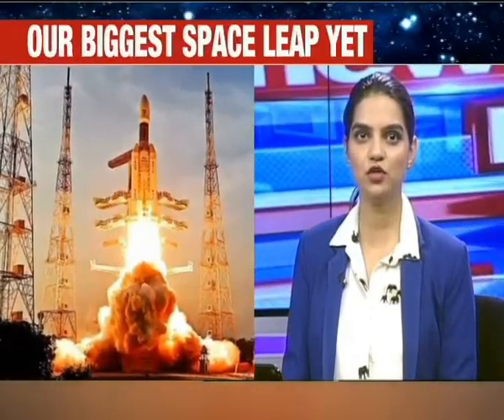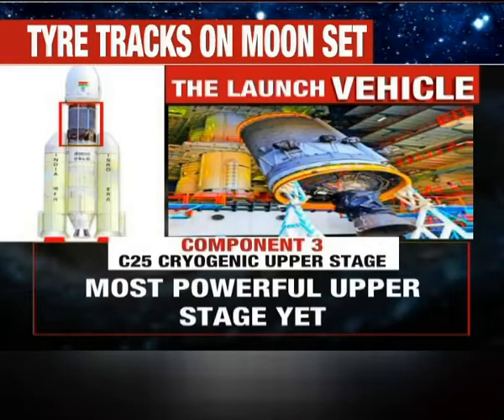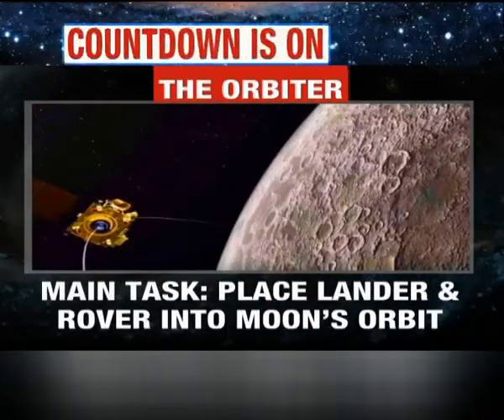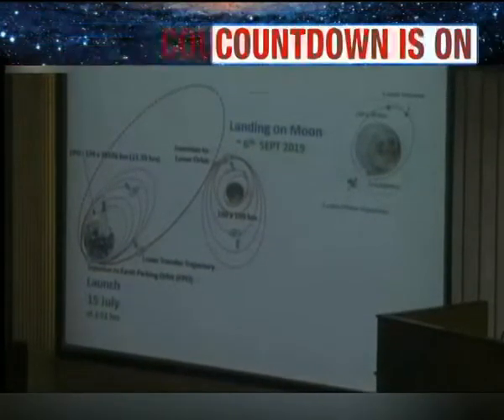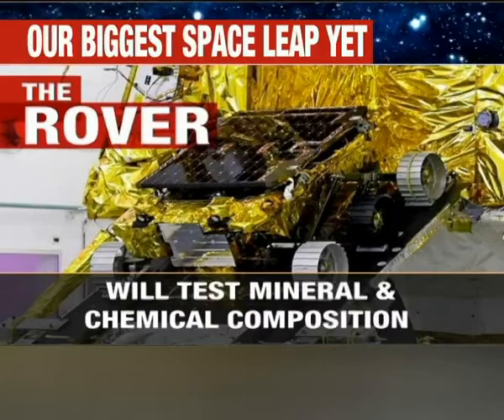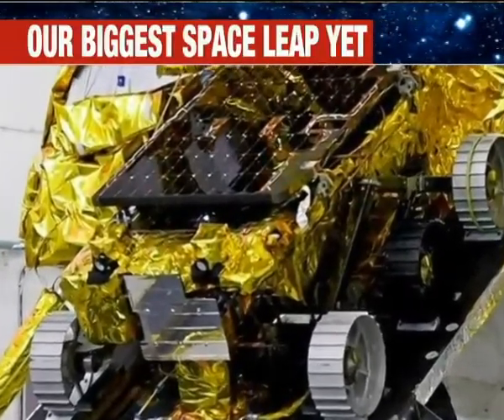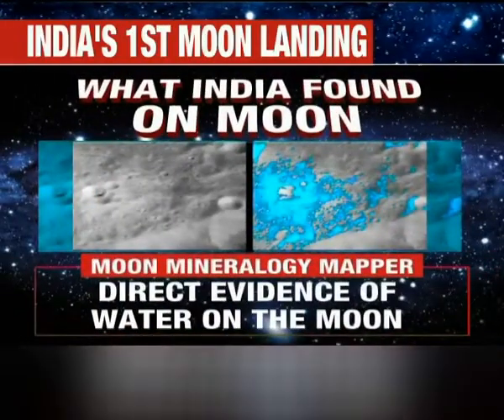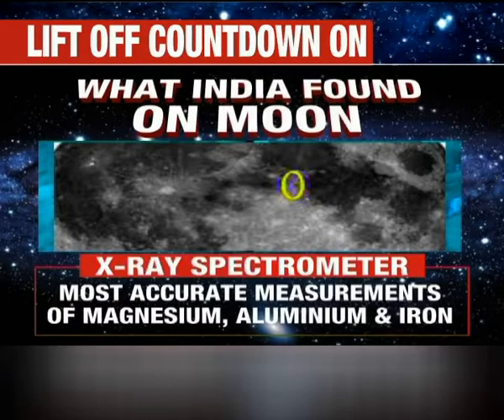Chandrayaan-2 Mission: India's Mission to Moon, GSLV MK 3 Undergoes Launch Checks